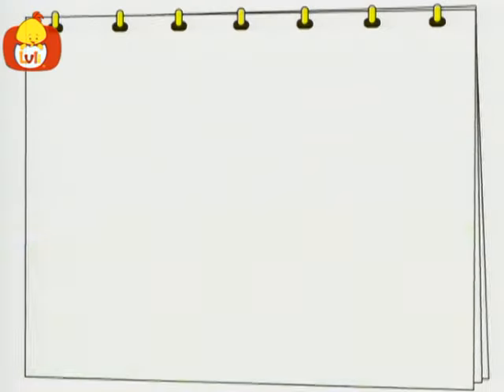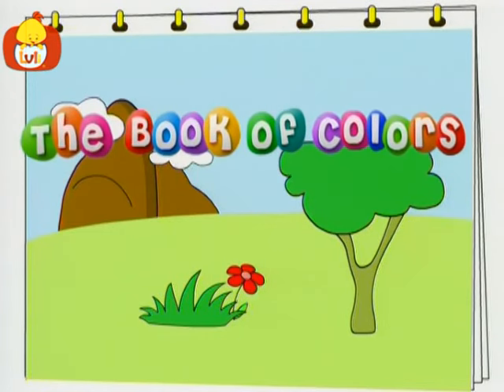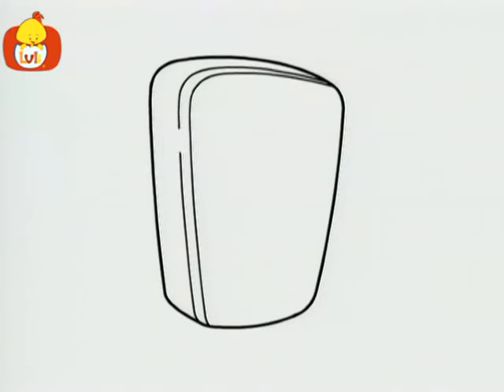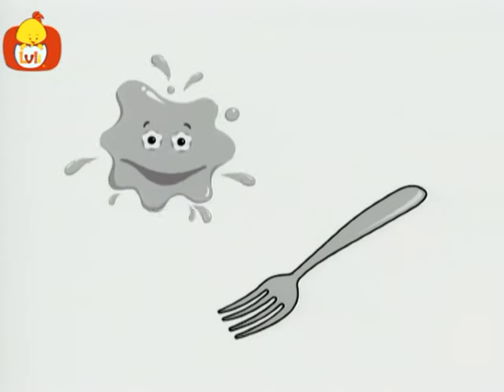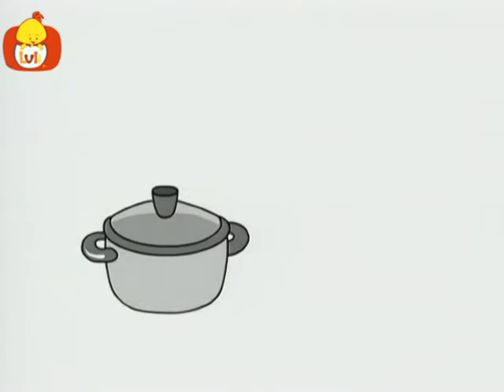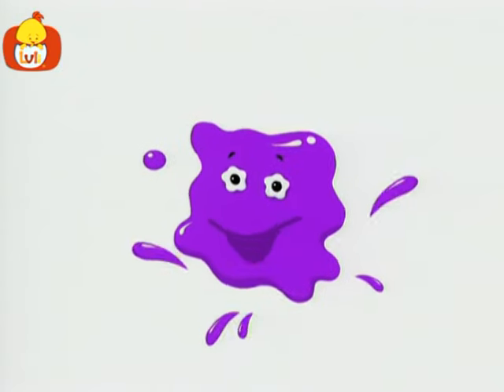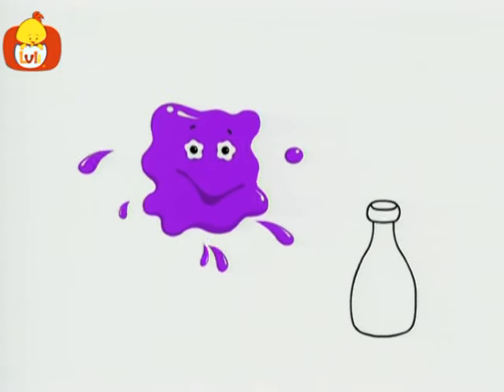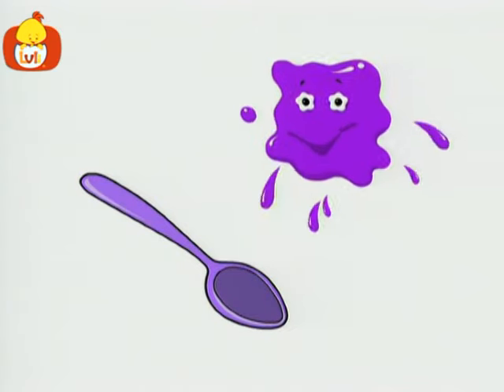Kids Learn Colors | Cartoon for Children - Luli TV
Grey, Purple and Green - Kids learn about colors with this bright colored animation show, introducting the colors to the toddlers through familiar objects, accompanied by relaxing music.
In each episode the children are introduced to 3 new colors - red, blue, green, pink, yellow, grey, purple, orange, brown, black and white.
Luli Kids TV by HOP